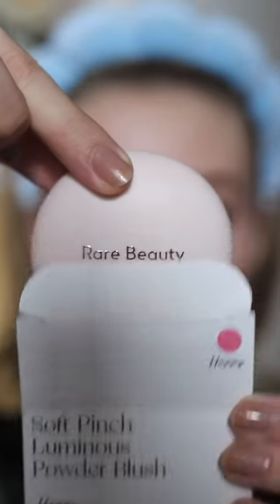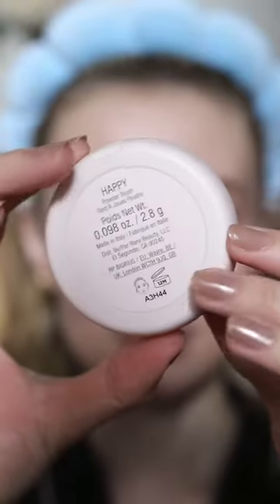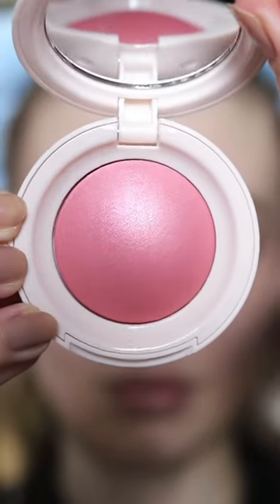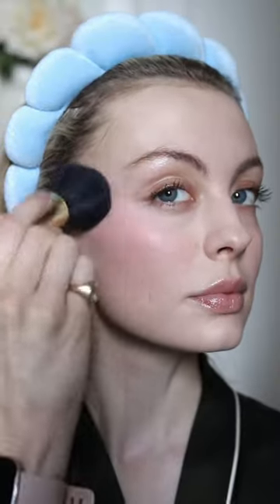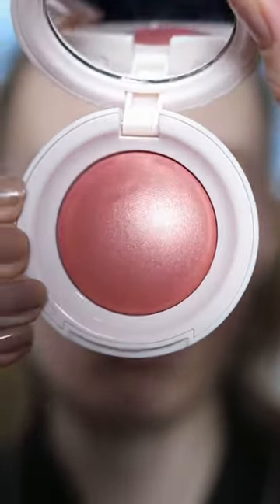trying the new rare beauty blushers on pale skin!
let’s try two of the new rare beauty soft pinch luminous powder blushers on my very fair skin - i bought “happy” and “joy” for £26 each from spacenk ☺️.